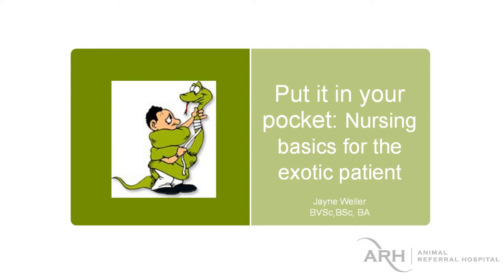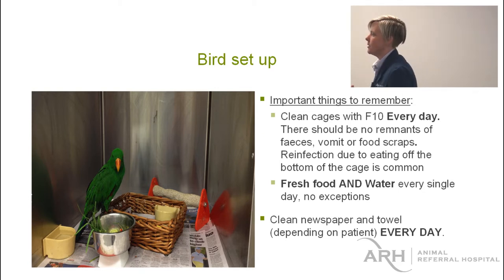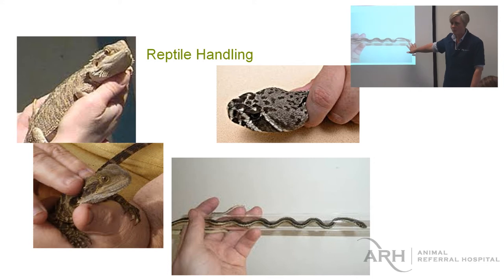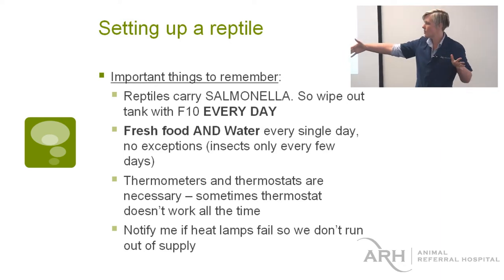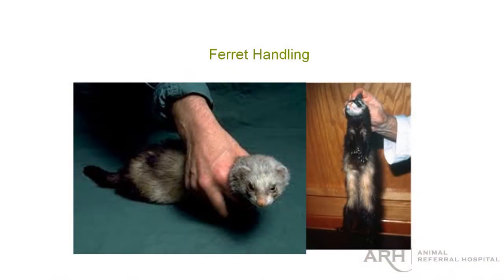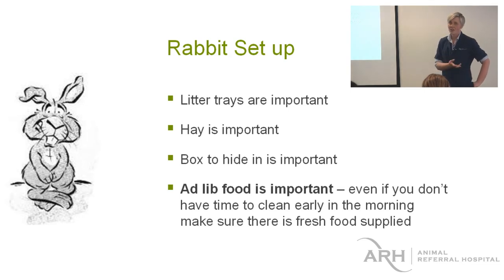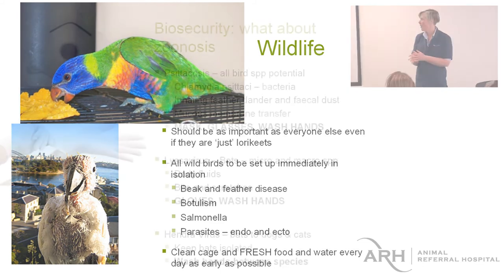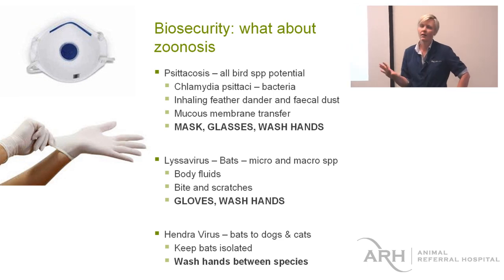Put It In Your Pocket - Exotics Explained - Dr Jayne Weller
A special lunchtime seminar for vet nurses and animal attendants who come into contact with 'exotic' animals at Sydney's Animal Referral Hospital